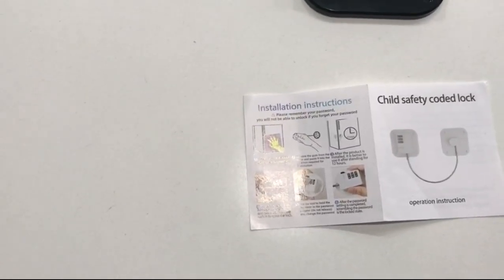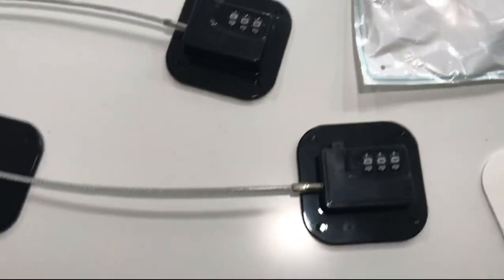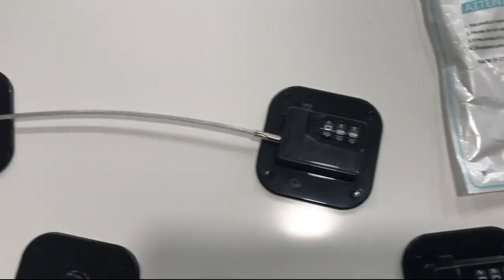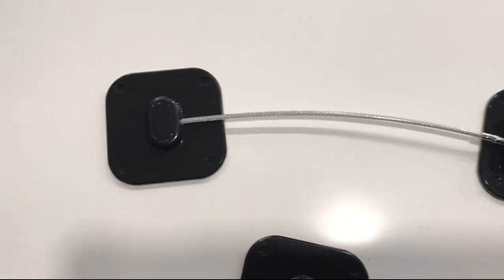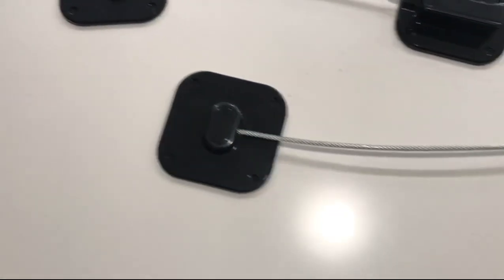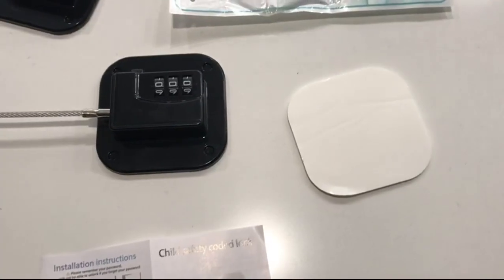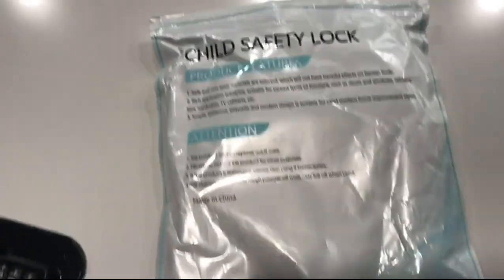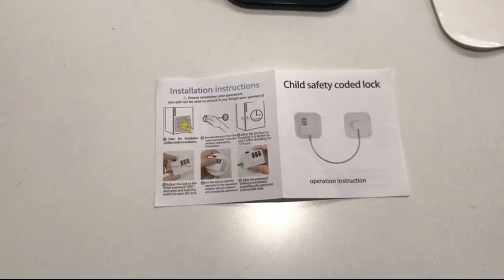Review Refrigerator Lock Combination, NewBinn 2 Pack Child Safety Fridge Coded Lock, No Drilling Cab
NewBinn 2 Pack Refrigerator Lock Combination, White Child Safety Fridge Coded Lock, No Drilling Cabinet Safety Security Lock for Babies, Used in Freezer Doors, Window, Closets, with Strong Adhesive

NewBinn 2 Pack Refrigerator Lock Combination Review

Introduction
As a parent, one of the biggest concerns is ensuring the safety of our children, especially when it comes to keeping them out of potentially dangerous areas in the household. In my search for a solution to this problem, I came across the NewBinn 2 Pack Refrigerator Lock Combination. This product seemed like it would have been incredibly helpful in keeping my little ones safe and out of harm's way.

Things to consider before buying a Refrigerator Lock
Refrigerator locks are essential for parents with young children who are curious and like to explore. These locks help keep children out of cabinets and other